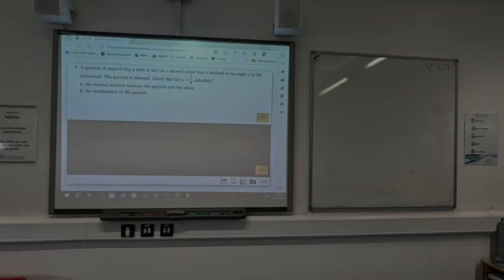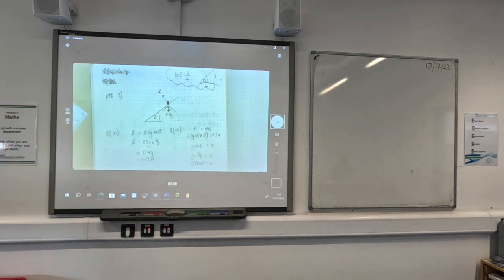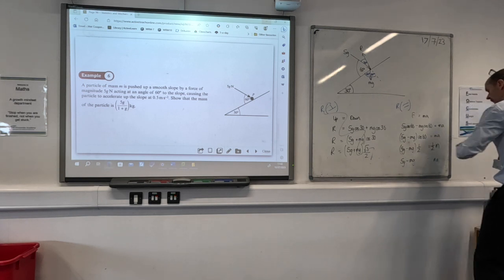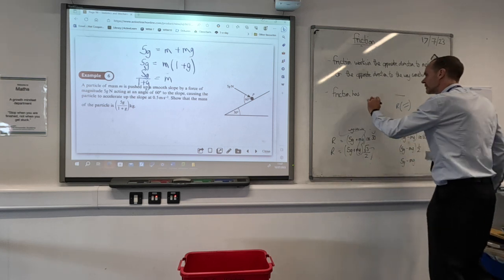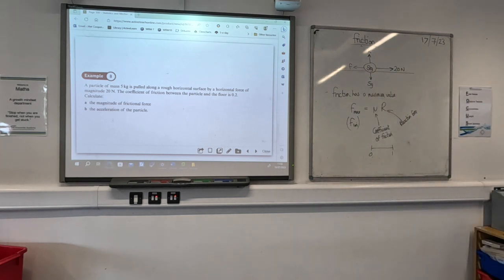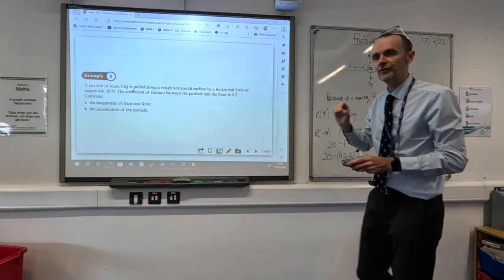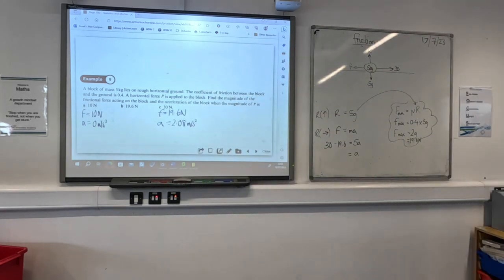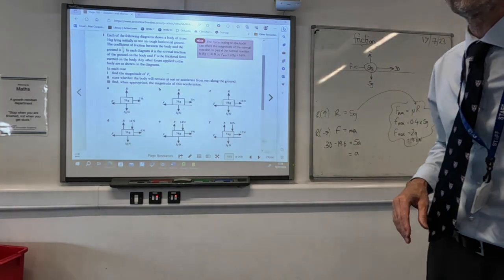Tuesday 19th - Friction and slopes